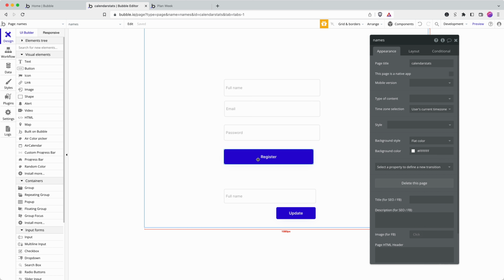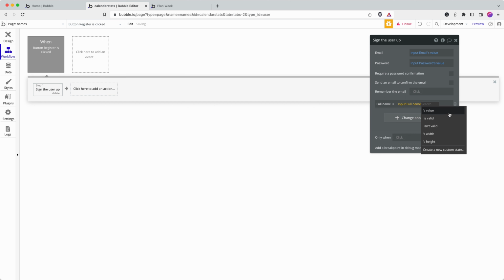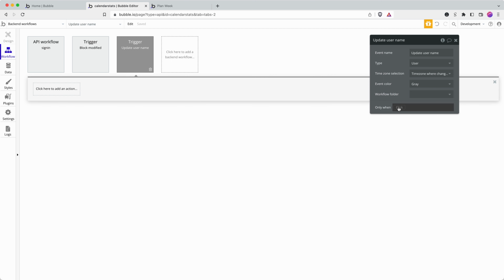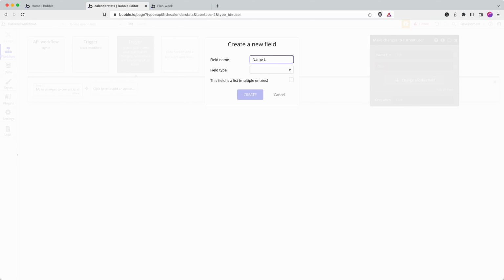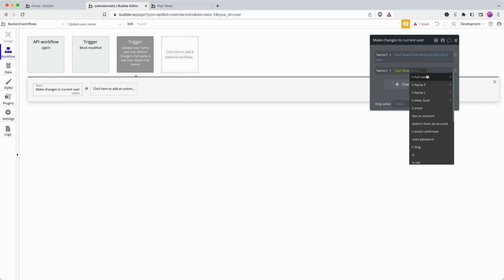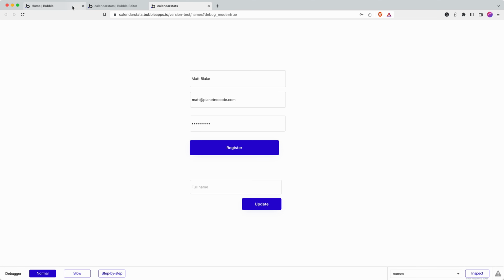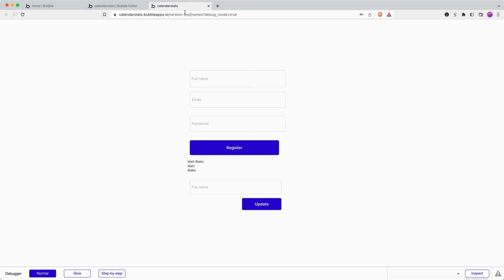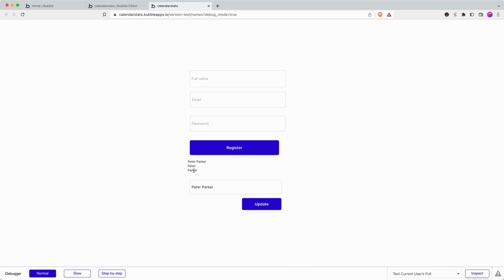Using split by and database triggers in Bubble.io | Bubble.io Tutorials | Planetnocode.com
In this Bubble.io tutorial video we demonstrate how you can separate a user's full name into their first name and last name using Split By and database triggers. For more no code app building lessons,